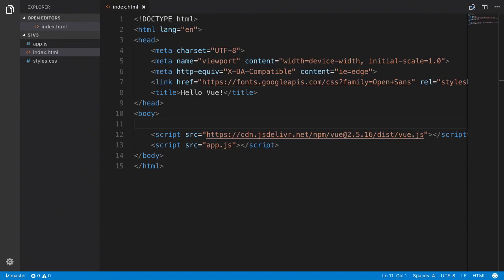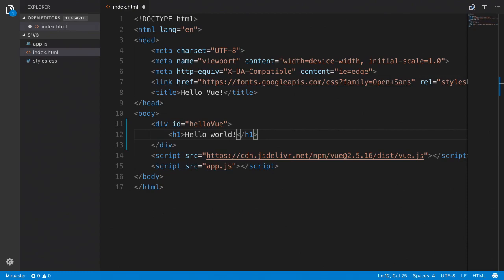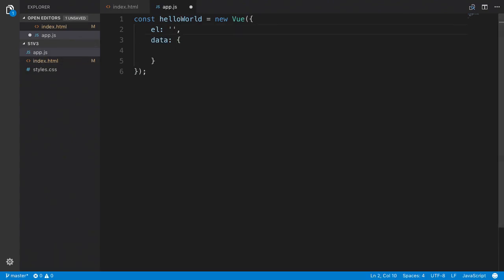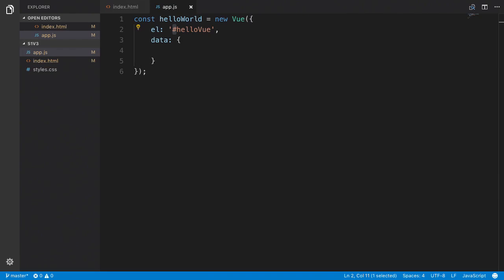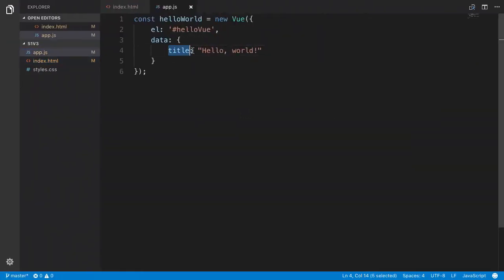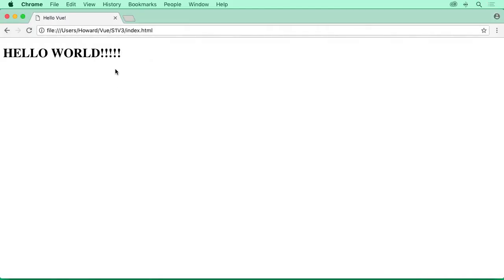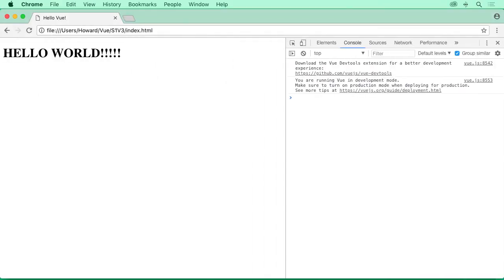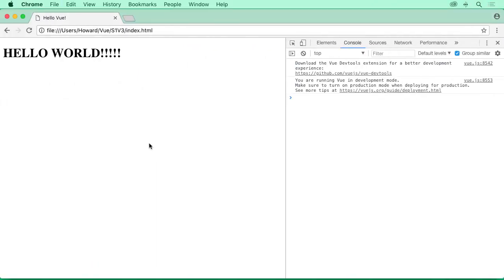Hello Vue.js | How To Set Up A Vue.js App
Learn how to set up a basic Vue application.

Vue.js is a front-end JavaScript framework with a gentle learning curve. Vue’s lower barrier to entry, ease of use, and fantastic documentation make it a fun and accessible technology.

In this course, you’ll learn fundamental concepts that will help you get up and running with Vue. You’ll also gain skills and foundational knowledge that will help prepare you to tackle the complexities of other frameworks.

What you'll learn:
✔️ What is a front-end framework?
✔️ Templating and data binding
✔️ Methods and directives
✔️ Event Handling
✔️ Simple animation